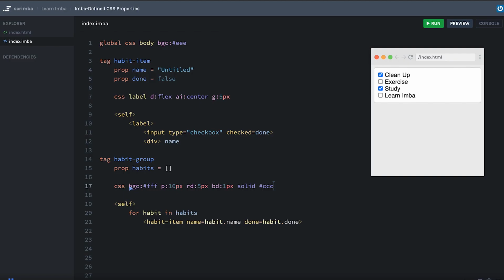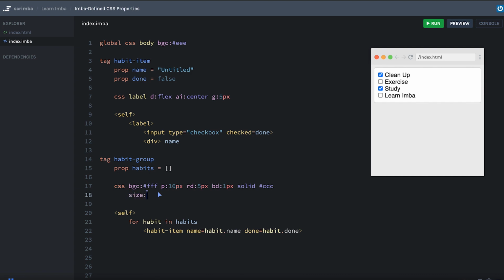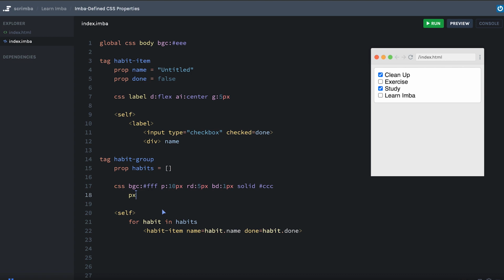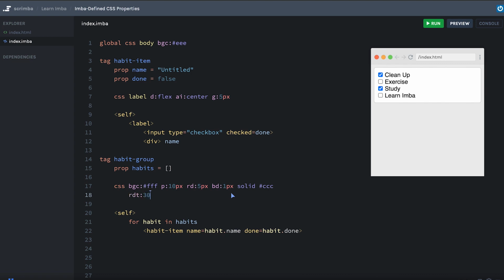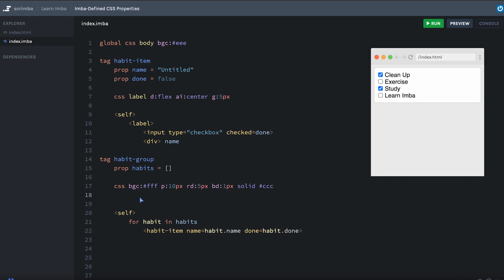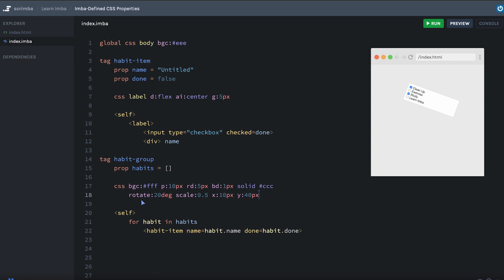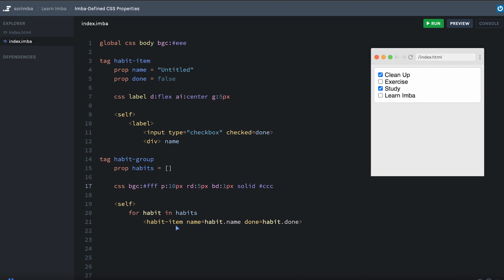Imba-Defined CSS Properties | Learn Imba tutorial